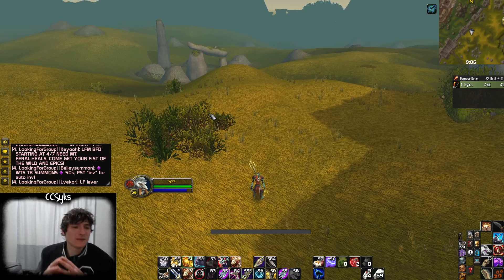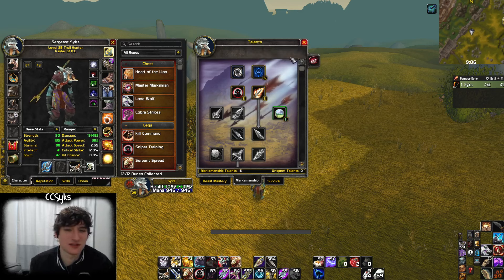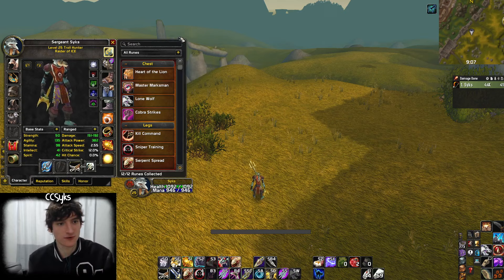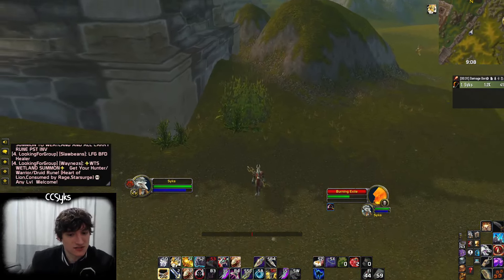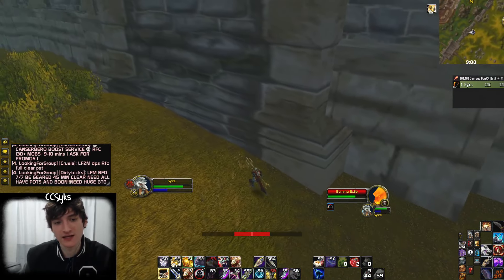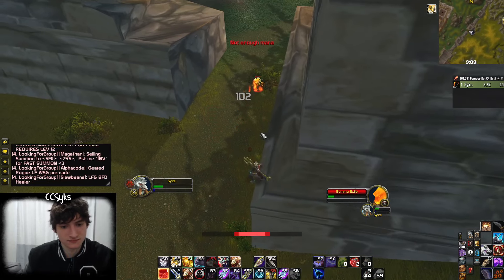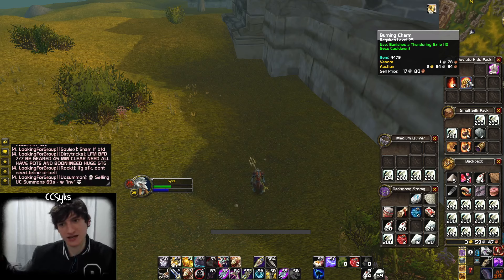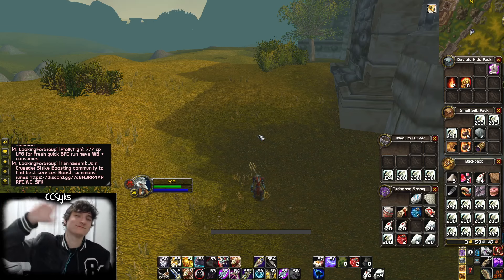Never Die 30g+ Hour??!! The First Ever! Hunter Gold Guide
Never before seen hunter gold farm